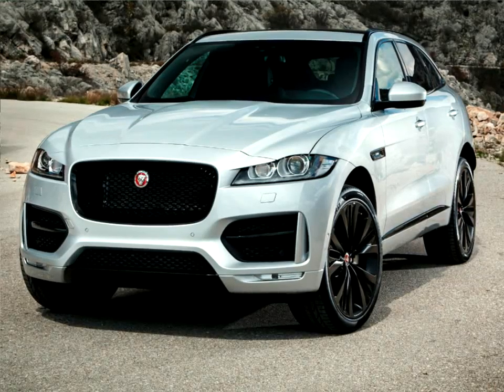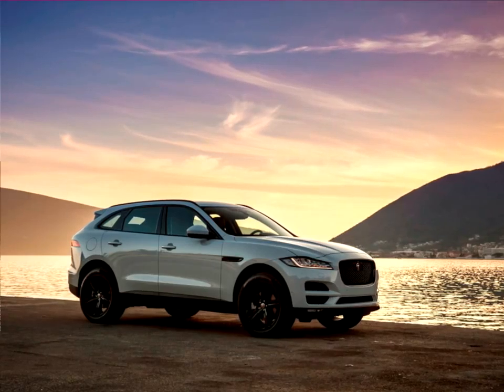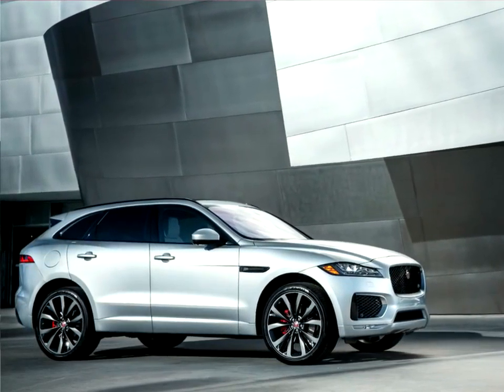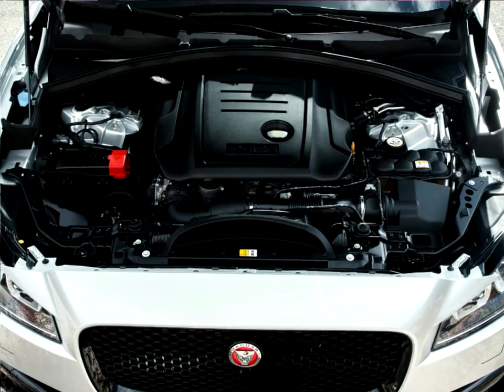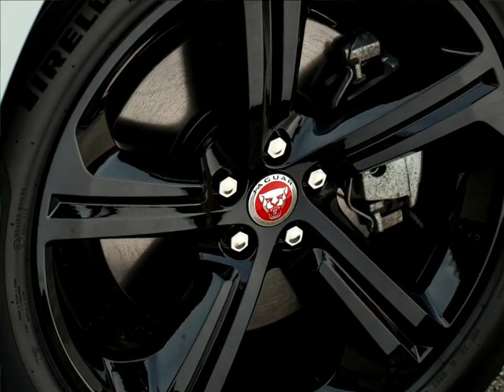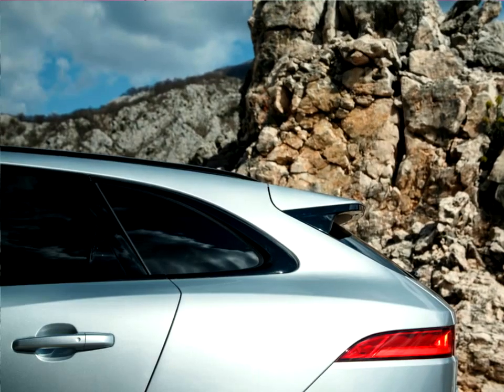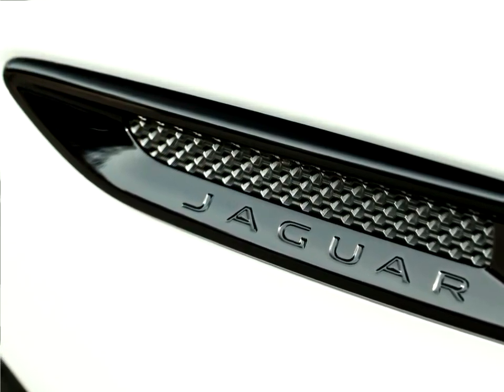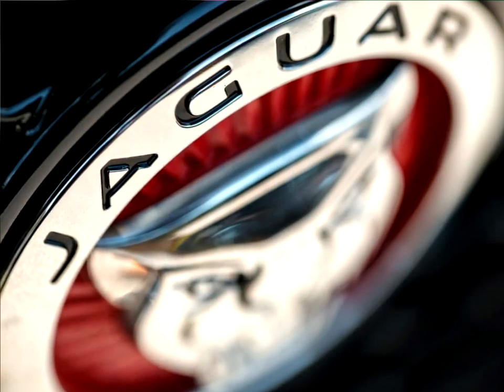Latest Autovlog News : Jaguar F Pace 2017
The all-new Jaguar F-Pace is a performance crossover designed and engineered to offer the agility, responsiveness and refinement that all Jaguars are renowned for, together with unrivalled dynamics and everyday versatility.

Developed using Jaguar's Lightweight Aluminium Architecture, the F-Pace combines purity of line, surface and proportion with F-Type-inspired features such as the powerful rear haunches, fender vents and distinctive tail light graphics.

The bold front grille and the muscular bonnet hint at the performance potential of engines like the 380PS supercharged V6. Elements such as slender full-LED headlights, forged 22-inch wheels and short front overhang carry the design vision of the C-X17 concept through to production.

The Jaguar F-Pace seats five occupants in absolute comfort. The interior is a perfect blend of premium materials and finishes, exquisite detailing, luxuries such as heated, electrically-reclining rear seats, and cutting-edge technologies including the InControl Touch Pro infotainment system and 12.3-inch HD virtual instrument cluster.